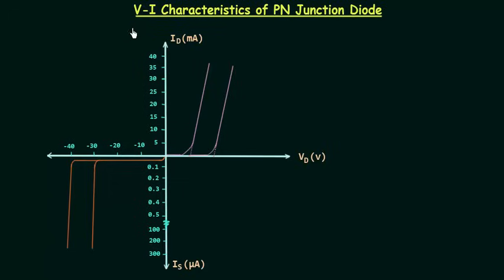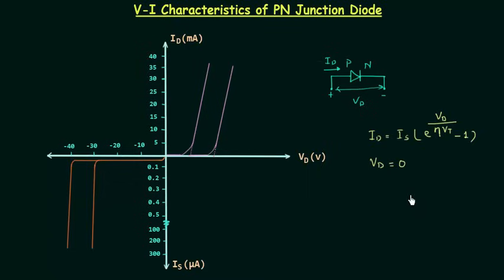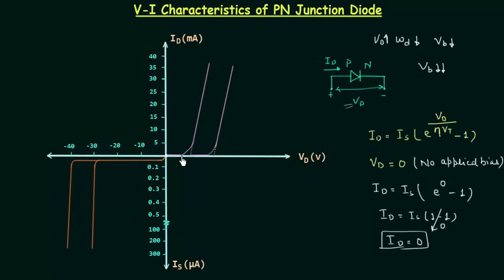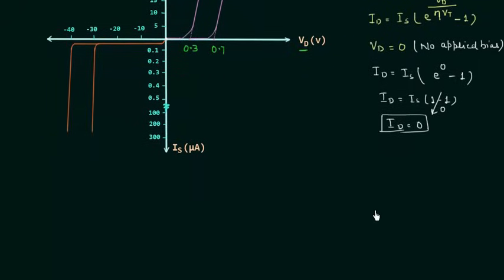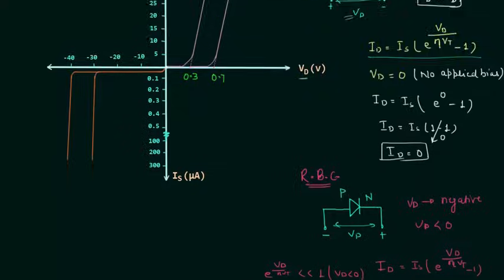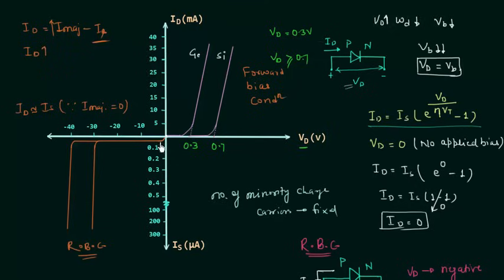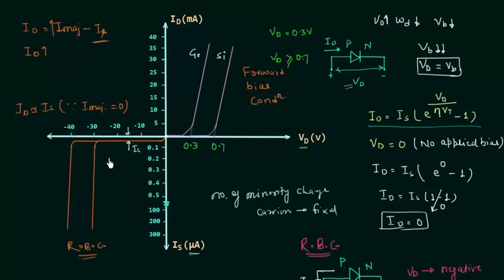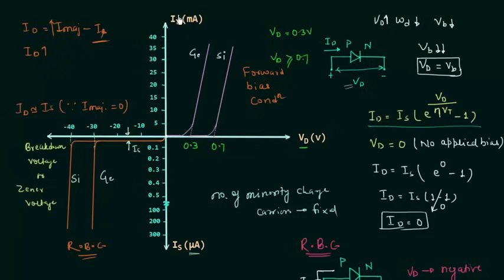V-I Characteristics of PN Junction Diode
Analog Electronics: V-I Characteristics of PN Junction Diode
Topics discussed:
1. Volt-ampere characteristics of diode in forward bias condition.
2. Volt-ampere characteristics of diode in reverse bias condition.
3. Breakdown voltage or Zener voltage.
4. Cause of breakdown.
5. Peak Inverse Voltage (PIV).